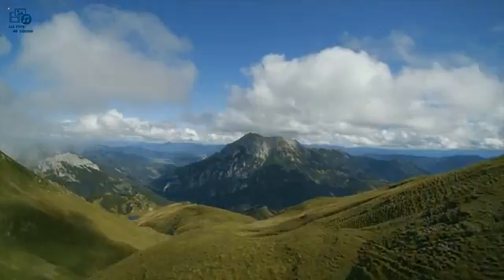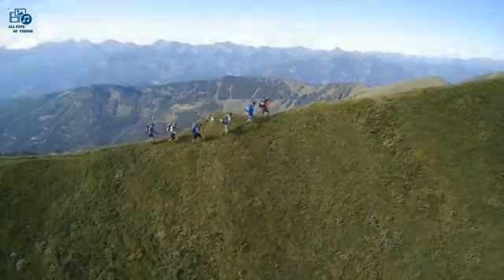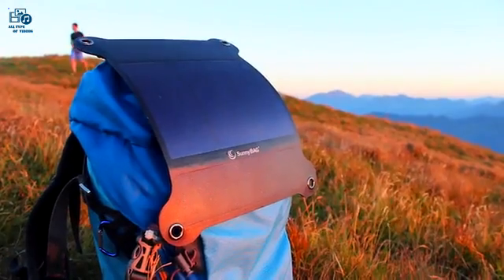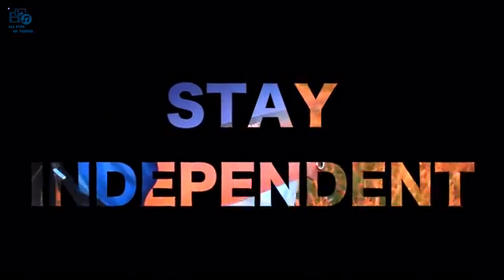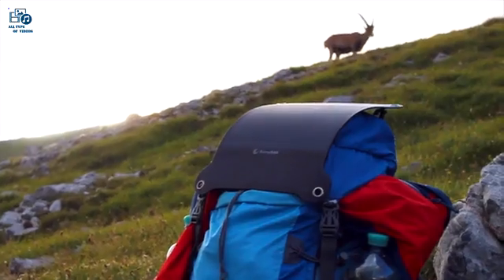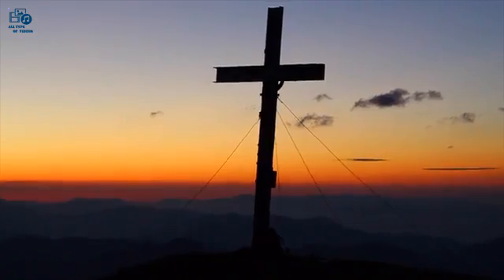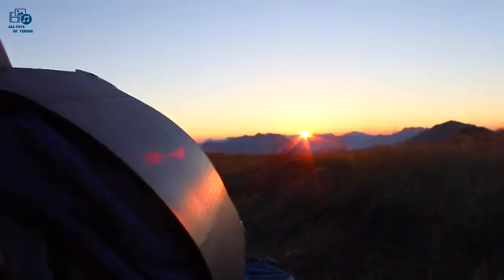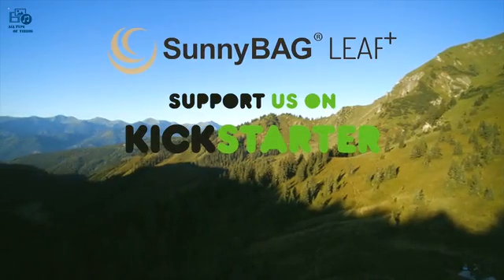SunnyBAG Leaf+ The world's strongest and lightest solarpanel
6 Watt flexible solar system with less than 200 grams + 4000mAh power bank. Support us now and don't think about empty batteries again.

SunnyBAG introduces the new and improved SunnyBAG LEAF+, the world's first hybrid solar system that combines the advantages of two world leading cell technologies in one product.